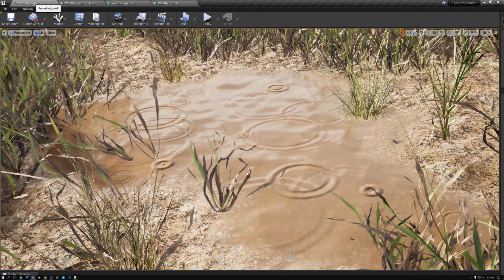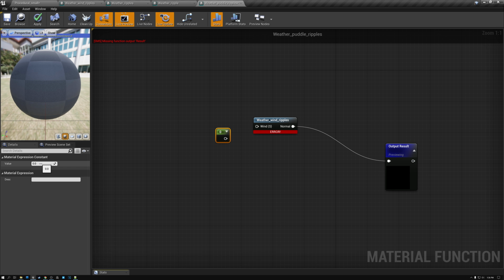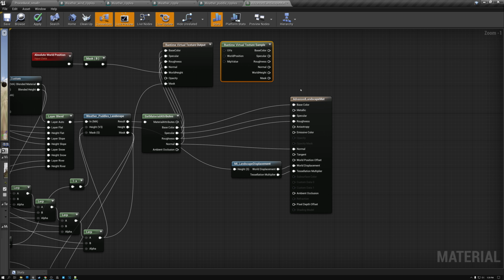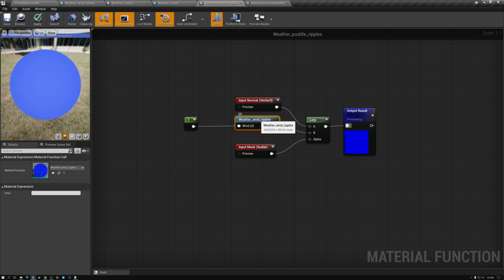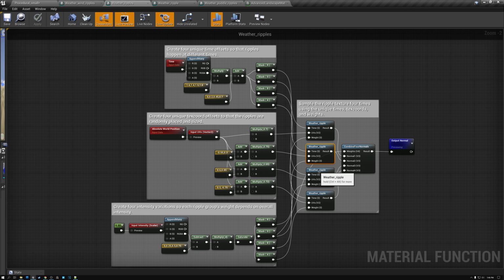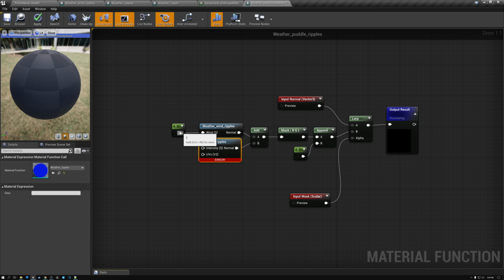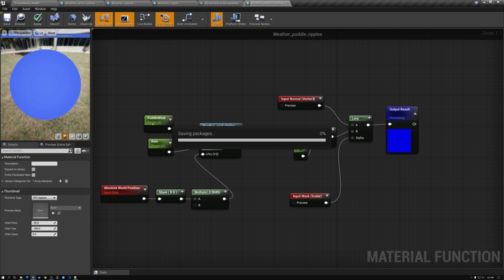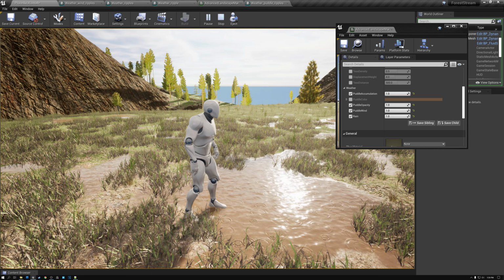Landscape Puddle Ripples - Building Worlds In Unreal - Episode 30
In this Unreal Engine material tutorial, I show how to add rain and wind ripples to the dynamic, procedurally generated puddles we created in last week's video.  The ripples have parameters to control the rain intensity and wind strength.

And here's the wind ripples texture:
T_Water_N is a default texture that ships with the engine

Several people have gotten stuck on the step where we convert the ripple material into a material function.  Here's a screen shot you can use as reference if you're having trouble with that:

Theme Music
Peace in the Circuitry - Glitch Hop